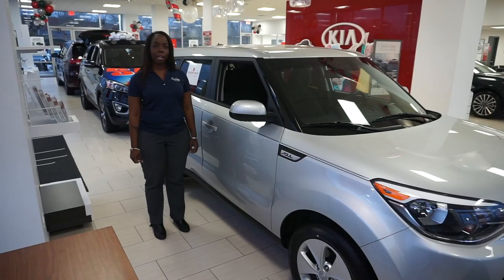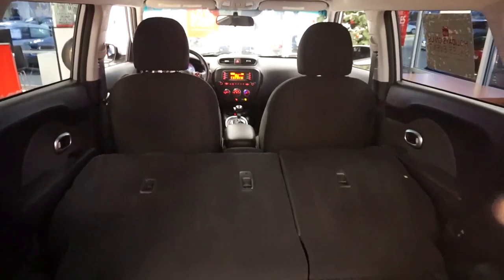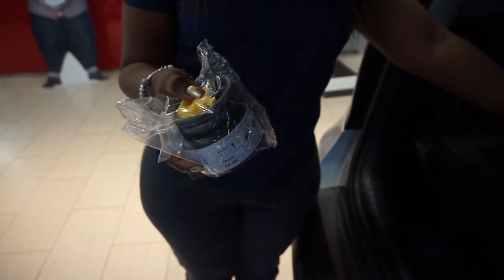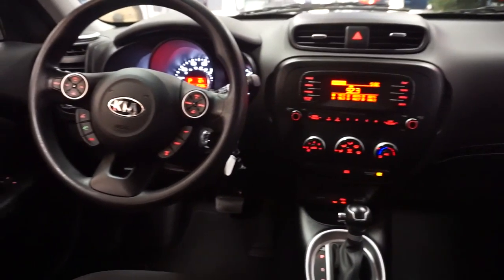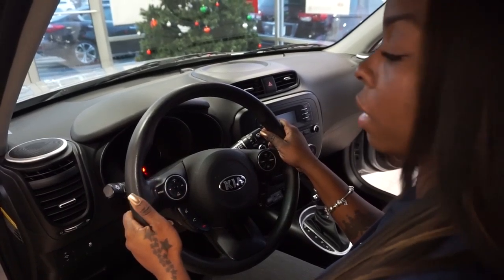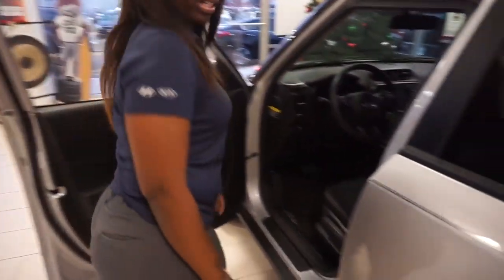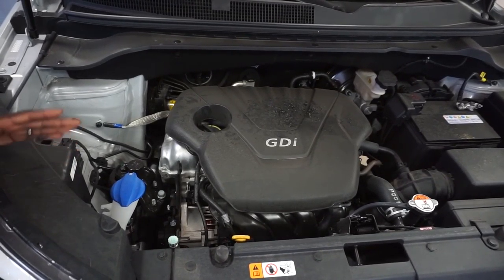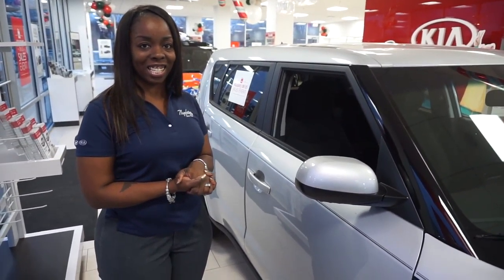KIA SOUL walkaround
1951 RIver Oaks Drive, Calumet City IL. 60409
Stop By today for the ride of your dreams!

"Napleton Second to None, Since 1931"